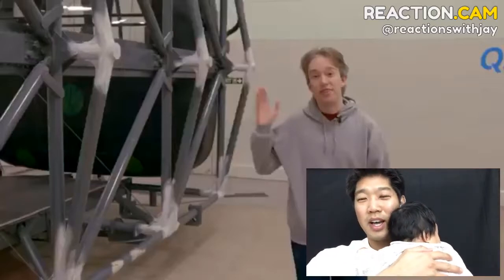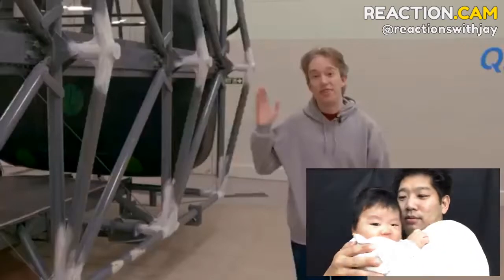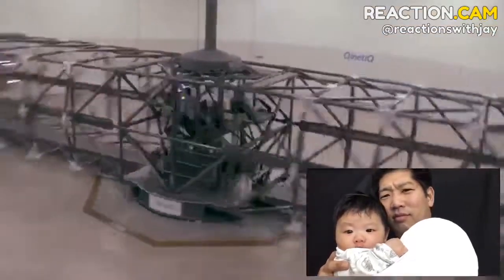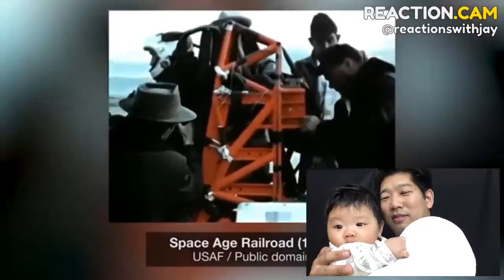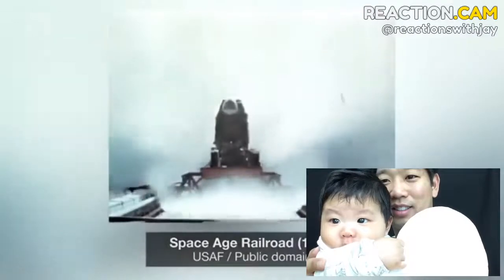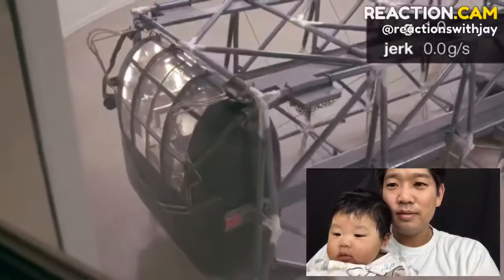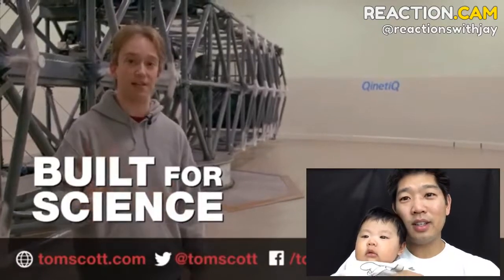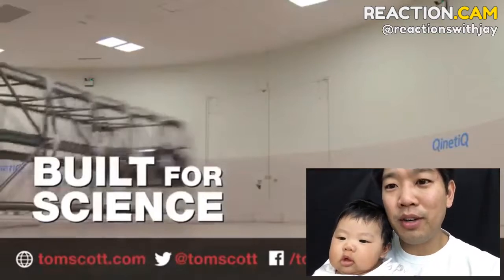G-Force, Jerk, and Passing Out In A Centrifuge – Reaction with Baby Aria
Hey Folks, I had no idea what this video was before we watched it but it turned out okay. I always wanted to try one of those g-force machines but I've never had the chance.